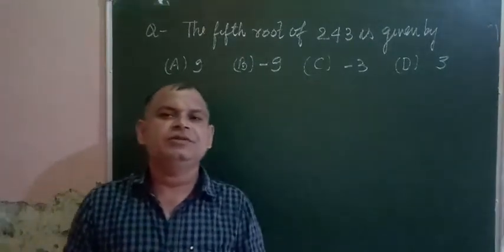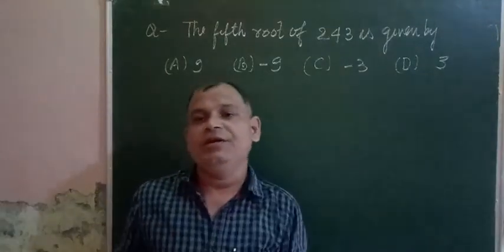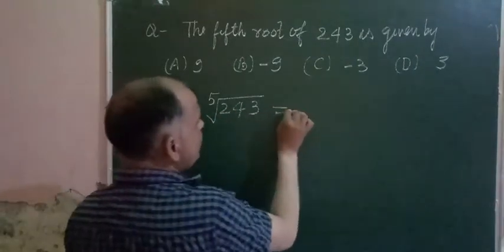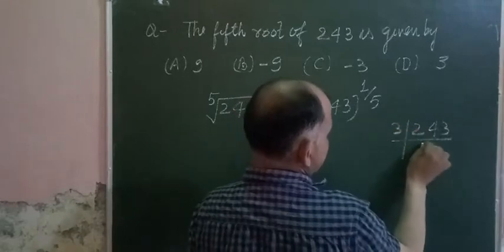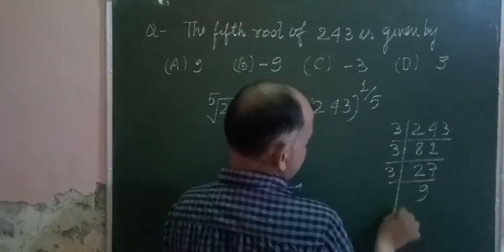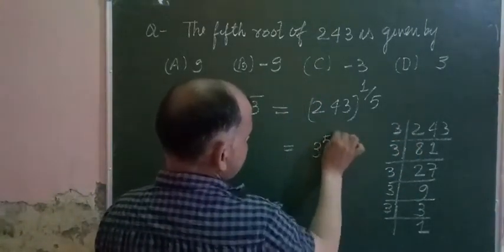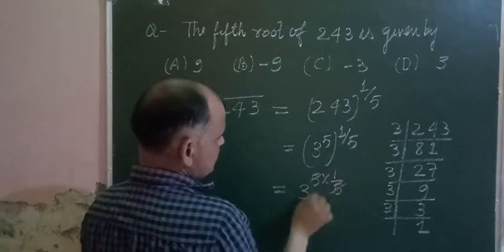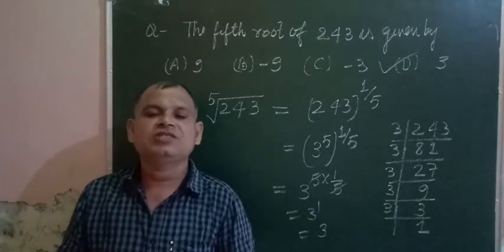The fifth root of 243 is given by... | Class 10 Maths | cbse class 10 Maths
The fifth root of 243 is given by... | Class 10 Maths
NTSE Maths solution
CBSE Class 10 Maths solution
surds